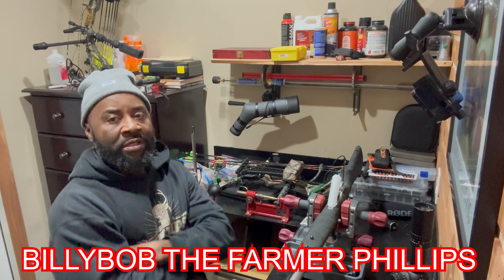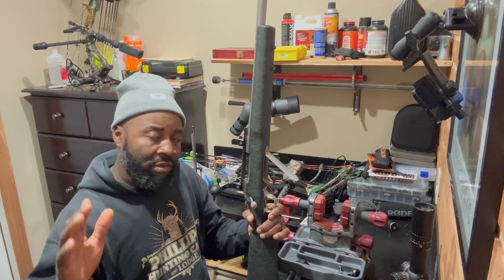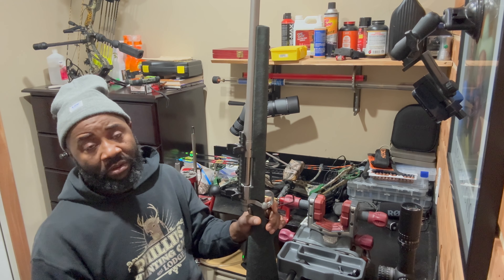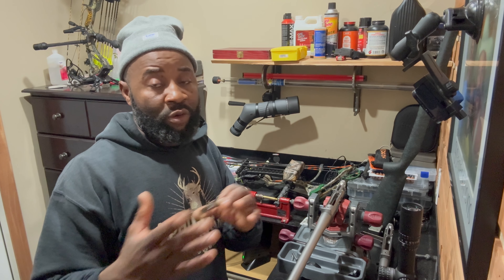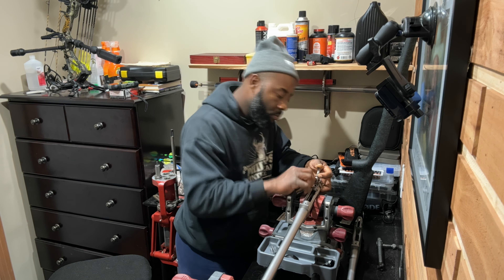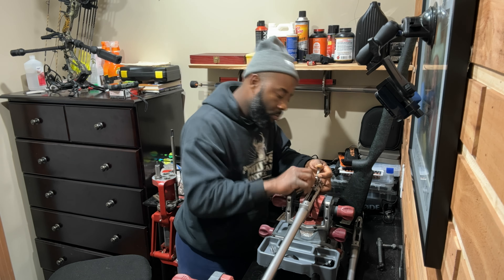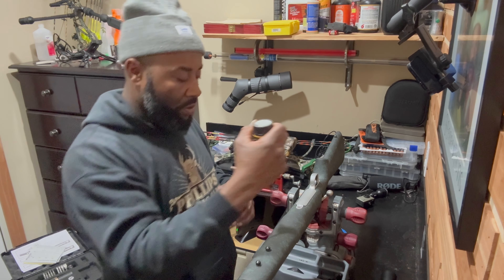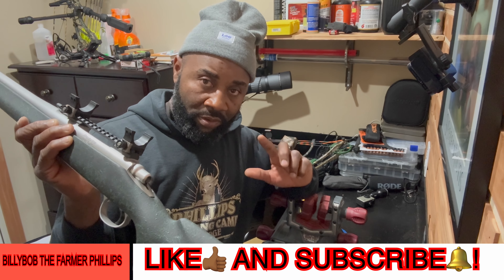UNFINISHED BUSINESS!! 01/20/2024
FINE TUNING A  REMINGTON 300 WIN MAG FOR LONG RANGE SHOOTING AND HUNTING!